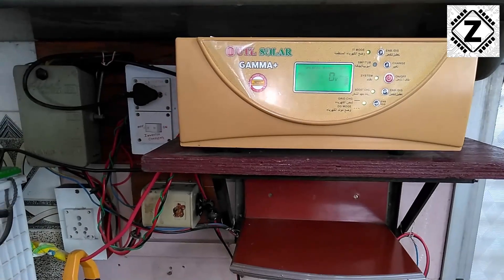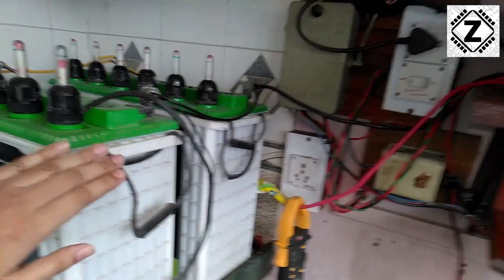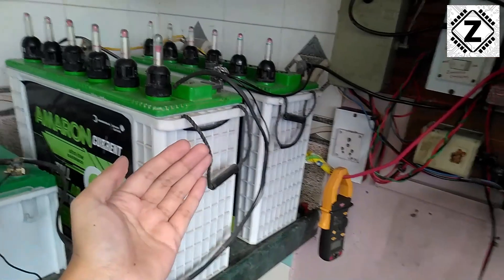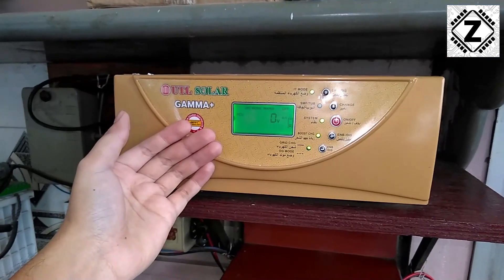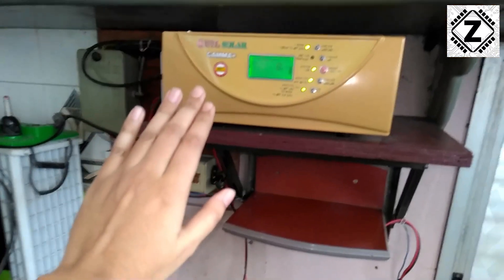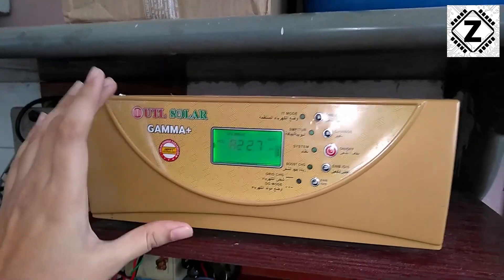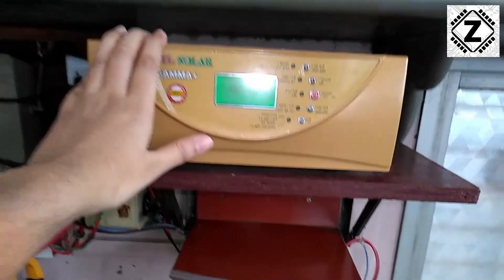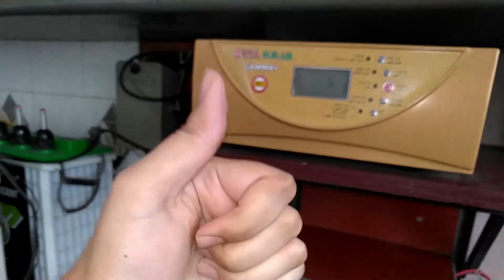[Eng] Will MPPT Solar Inverter work as Dedicated Battery Charge Controller? Which is Better?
In this neat little Experiment, We shall Test if Integrated solar PCU (like UTL Gamma Plus) Can work as dedicated solar Charge controllers. And Will they Maintain the battery in Power off mode?
We shall Also talk about whether to buy Integrated solar Inverter or MPPT Charge controller, which one offers best value for money?
The video also talks a bit about DC based solar systems.

1. will solar inverter work as dedicated battery charger
2. Which one is better a Solar charge controller or solar inverter
3. Solar inverter use as only MPPT charge controller
4. Should you Buy Solar PCU or MPPT charge controller if you want to run DC based Appliances with Occasional AC load?
5. Benefits of DC systems, DC to AC conversion Loss.
6. Will solar Inverter Maintain (Trickle Charge) Battery during vacation?
7. Battery Charging Ampere test with AC Load On or Off. (Using Clamp Meter)

Video guides & UTL Gamma+ Related Experiments-
UTL Gamma Plus Hourly Performance & Ampere Test OCT 2020 | Dhup Ke saath Amps Badhta hai? [Hindi]

24V UTL Gamma Plus Idle Draw (Self Consumption) Testing and proof [Hindi] 1KVA Solar PCU with MPPT

UTL Gamma Plus Idle Draw (Self Consumption) Testing and proof [Hindi] 1KVA 12v Solar PCU with MPPT

Solar Energy QnA EP18 About STC vs Real Panel Output, Wire Loss in 6mm, DC setup, Big Inverter Idle

DC PWM based Solar system for Farm-
(Coming soon)

Buy 60 Cell solar Panels-
Waaree WS-250
Microtek Solar Panel MTK 260Watt
Sukam 260 Watt

Mono PERC solar Panels-
WAAREE 380Wp
Loom Solar Panel 375
Adani 350

Buy High Quality AC/DC True RMS Clamp meters-